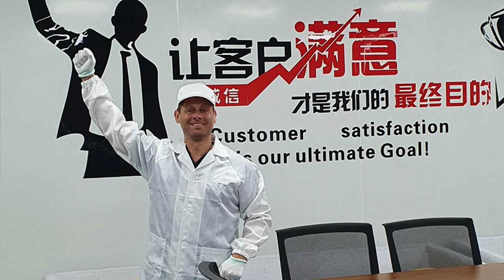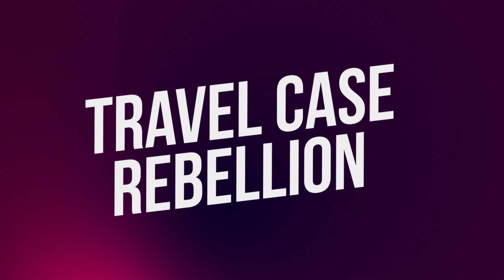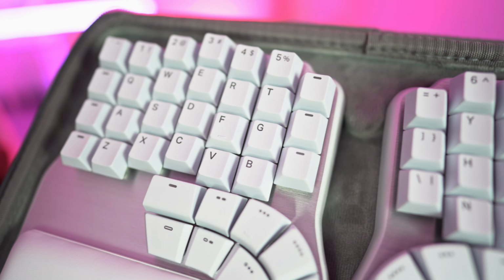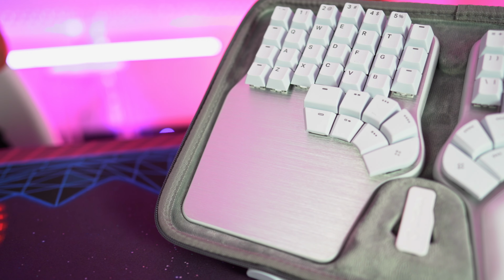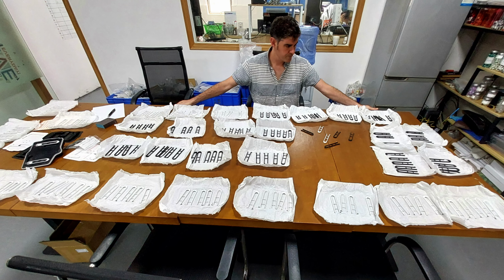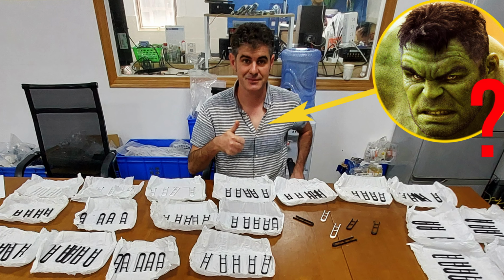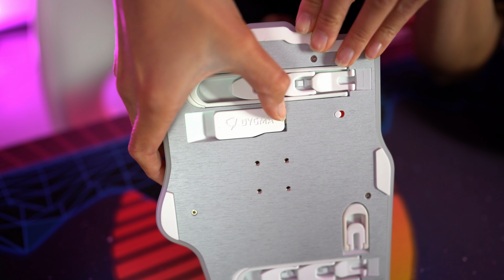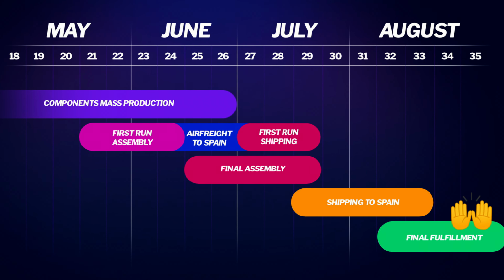We assembled 100 Dygma Defy keyboards!! 🎉 - Dygma News #10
Today is a day to commemorate! The first 100 Dygma Defy ergonomic keyboards have been assembled, and soon we'll start assembly of mass production 👏

0:00 Intro
0:40 PCB Test Delirium
1:56 Travel Case Rebelion
2:38 Keycaps Oblivion
3:19 Palm Pam Hell
3:56 Top Panel Purgatory
4:37 White Plastic Infiltration
5:10 Tenting Legs Guerrilla Wars
7:19 The Neuron Fusion
8:10 New Timeline